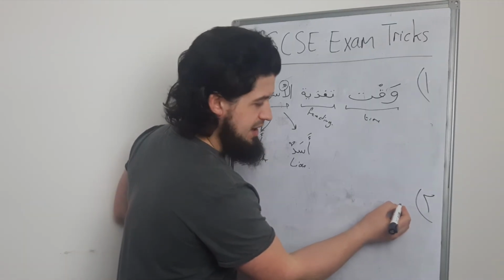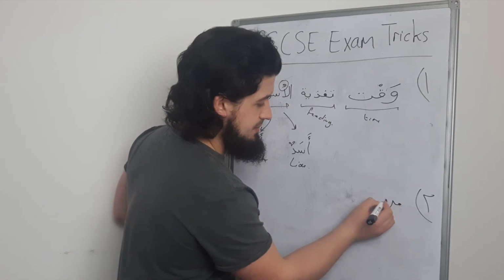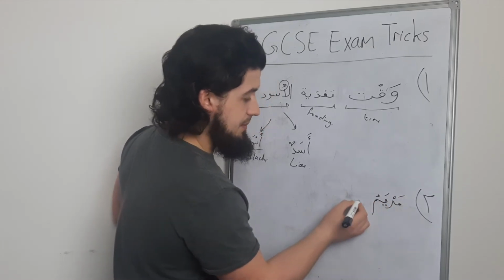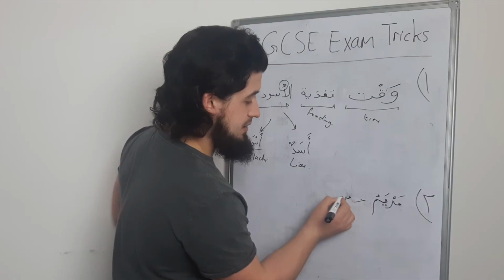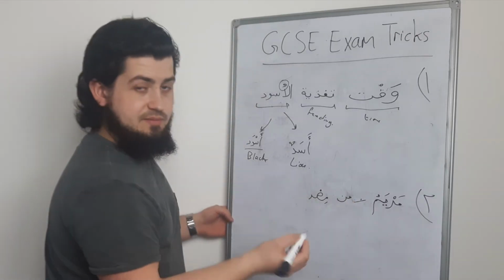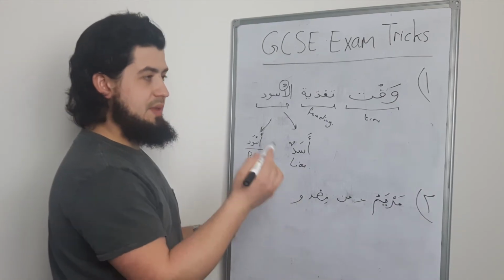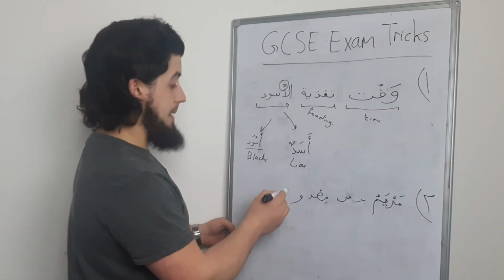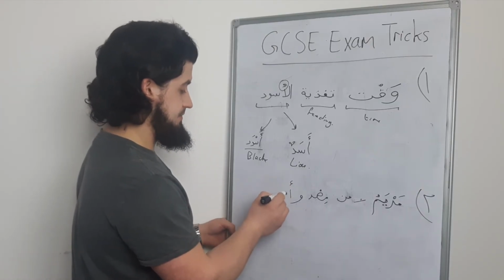HOW THE GCSE ARABIC EXAM WILL TRICK YOU!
The Best Method to Learn Arabic as a beginner in 2025!